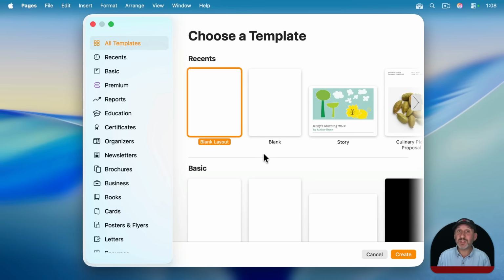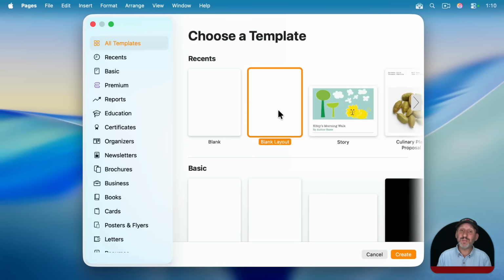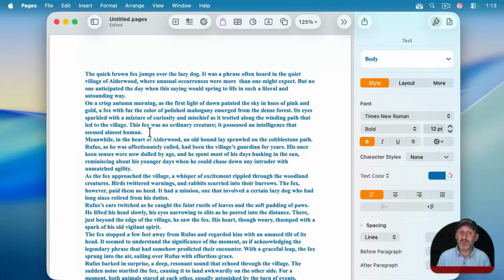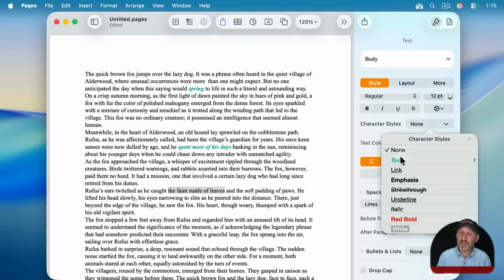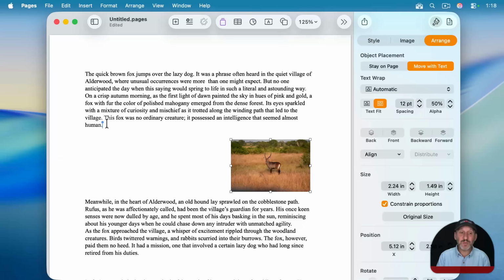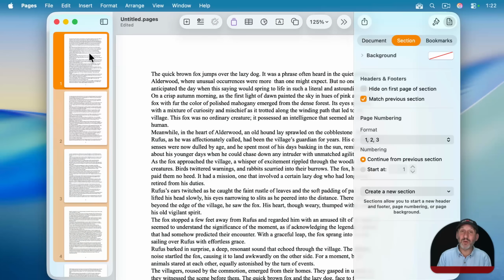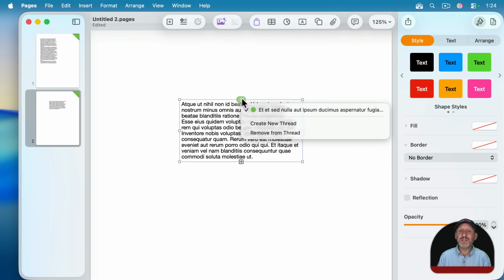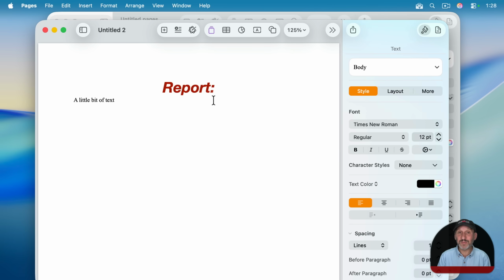7 Skills You Need To Master Mac Pages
If you want to go past the basics with Mac Pages, it is important that you master the two modes of Pages, styles, object placement and more.

00:00 Intro
00:20 1. Word Processing and Page Layout Modes
03:03 2. Paragraph Styles
05:16 3. Character Styles
06:33 4. Image and Object Placement
08:39 5. Page Numbering and Sections
10:28 6. Linking Text Boxes
12:07 7. Creating Custom Templates